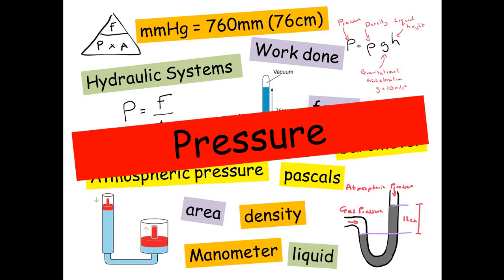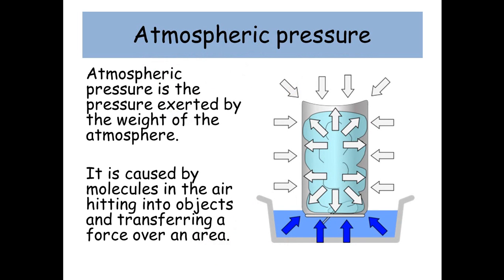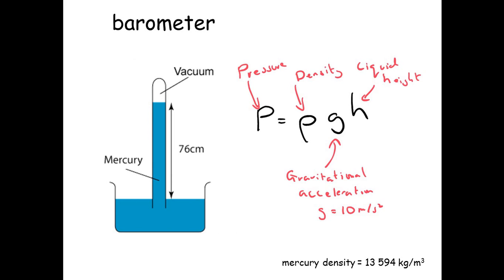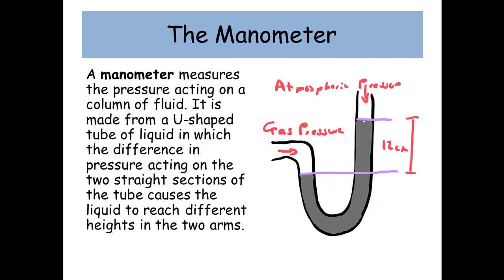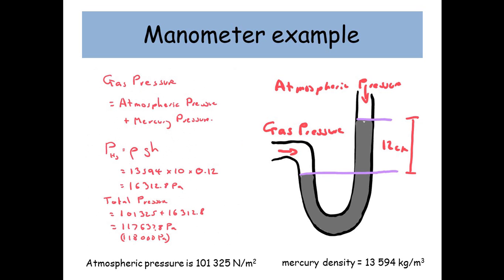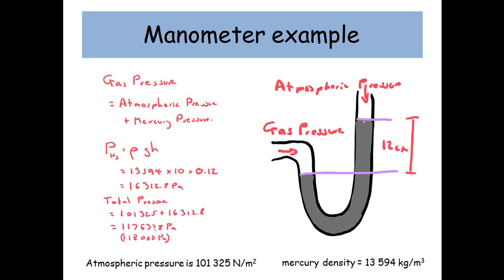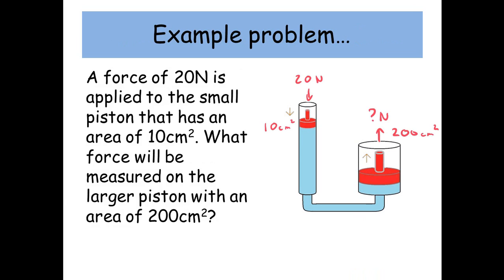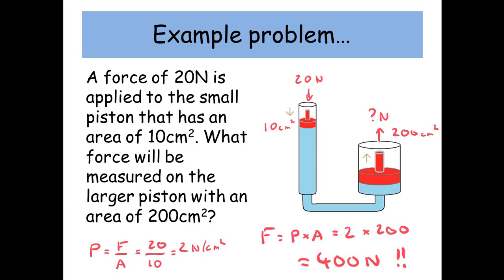Pressure topic review - IGCSE Physics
This video covers the pressure equation; how to use a manometer; the barometer; hydraulic pressure and some example calculations.